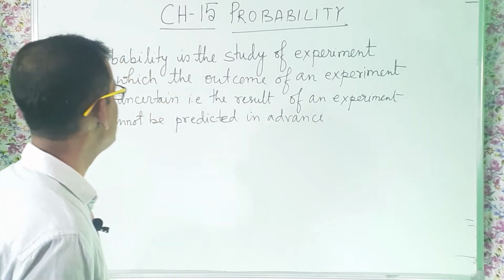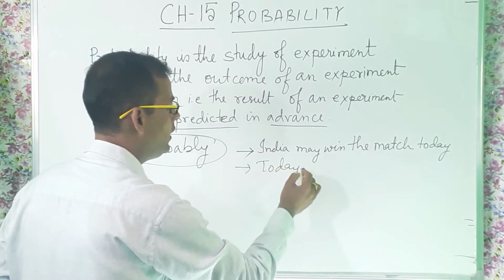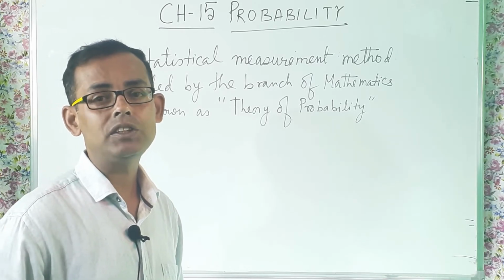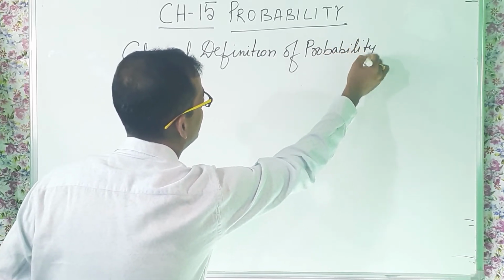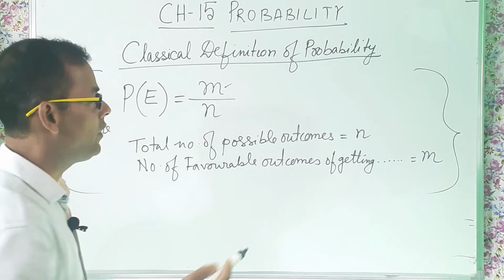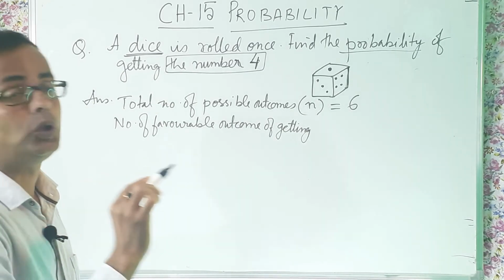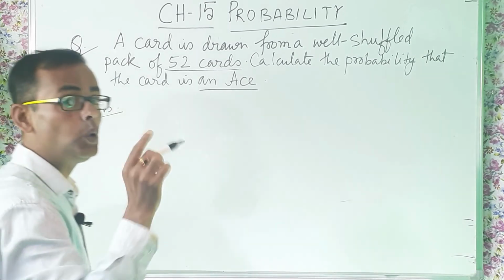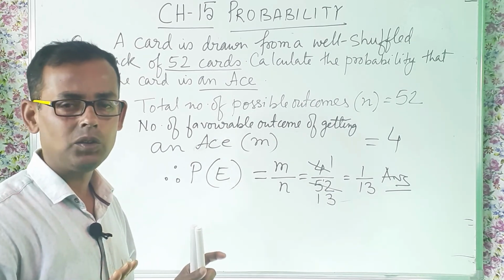CLASS:10 PROBABILITY || CHAPTER-15 (PART-1) || INTRODUCTION ||NBSE SYLLABUS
CALCULATION OF PROBABILITY|| NAGALAND BOARD CLASS 10 PROBABILITY SUM KAISE SOLVE KARE||
Hi,
In this video I tried to explain Chapter:15 PROBABILITY. I tried to explain the students of class 10 (NBSE syllabus ) that how to calculate Probability sums  in an easy way. I hope my teaching will be helpful to the students.